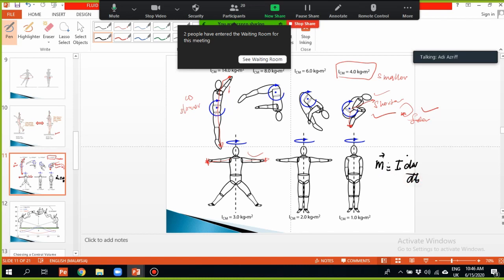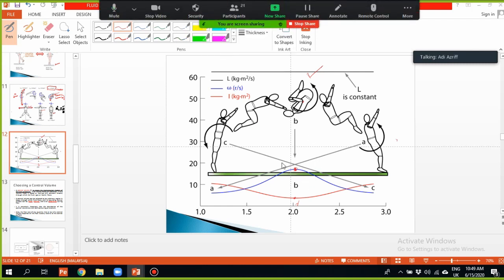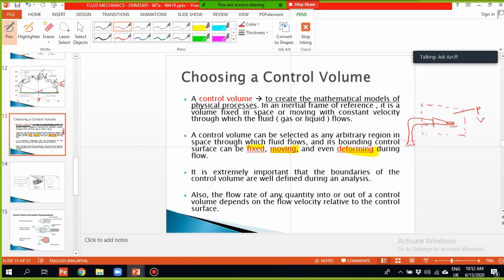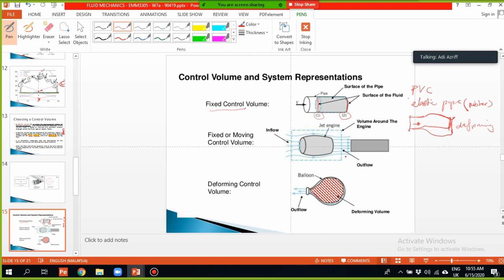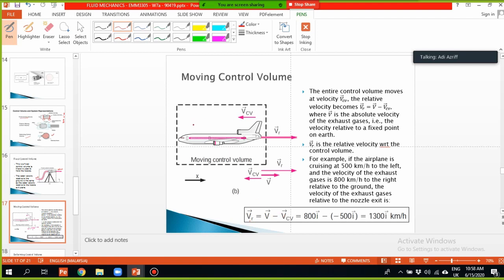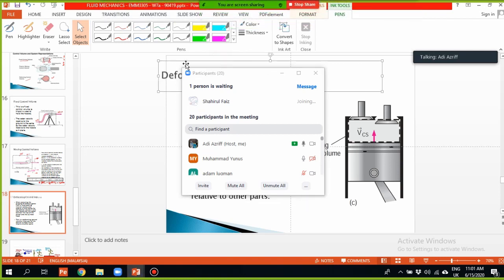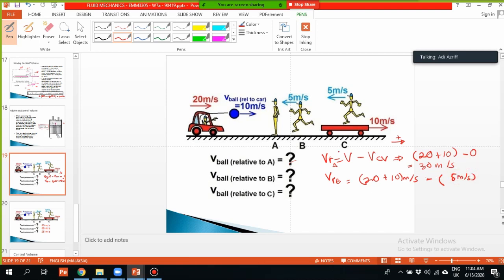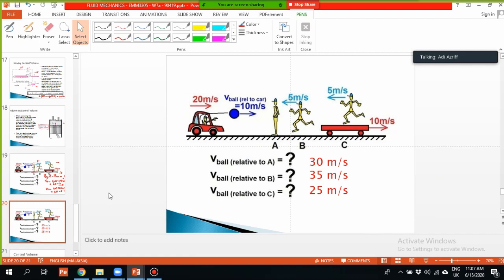EMM3305 Chapter6 W7a Momentum Analysis & Flow System Part 2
Please refer the video notes